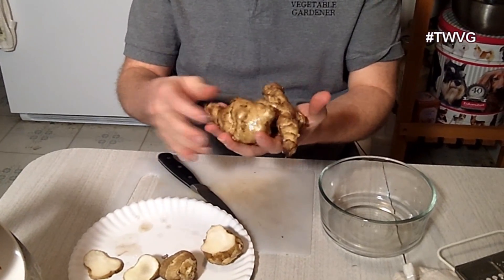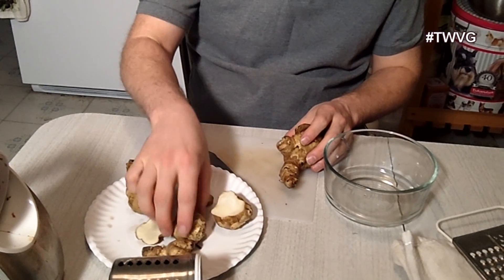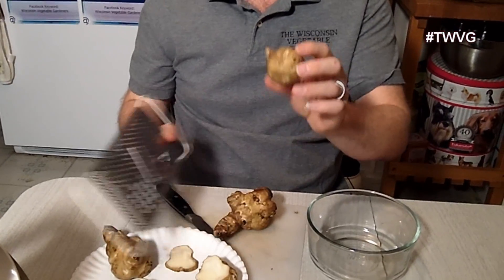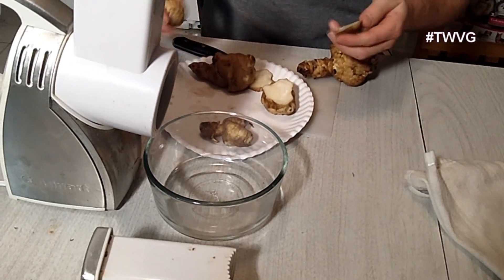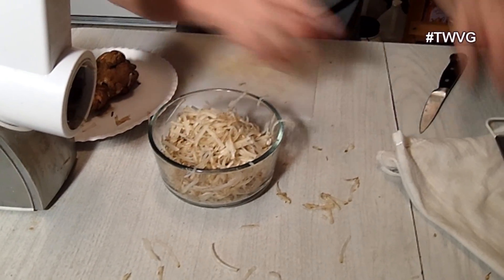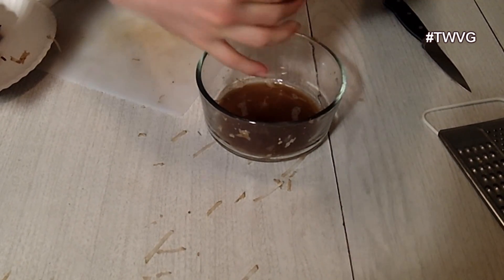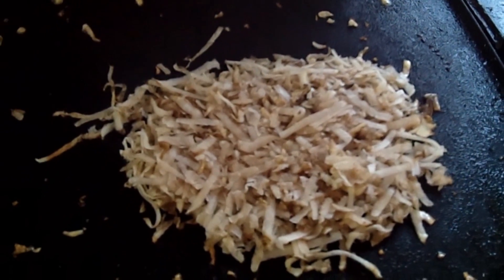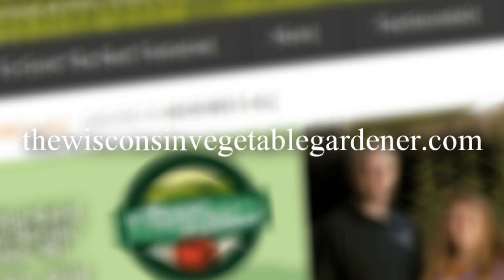4 Edible Things to do with Sunchokes - Straight to the Point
Joey shows some things to do with sunchokes in the kitchen.